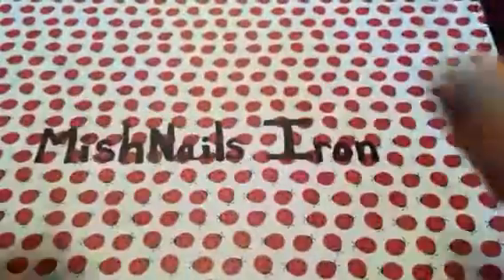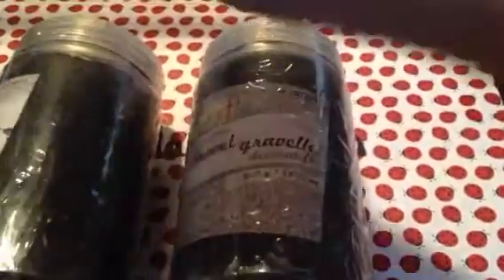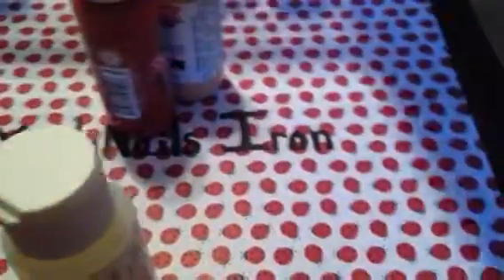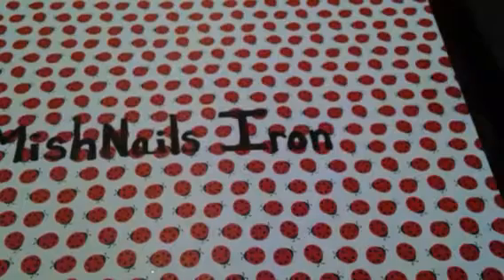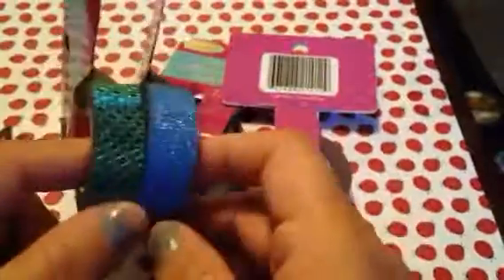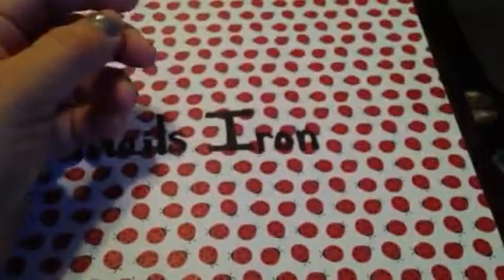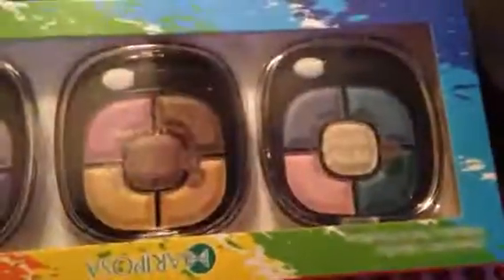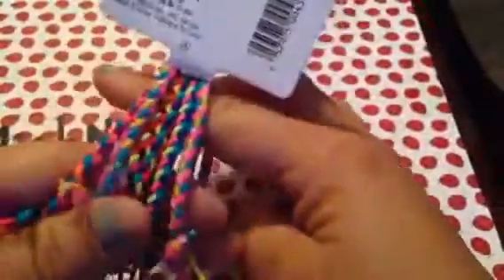Part 2 of my big haul